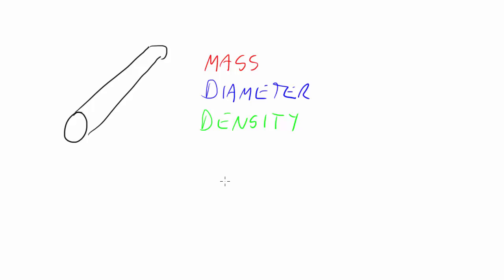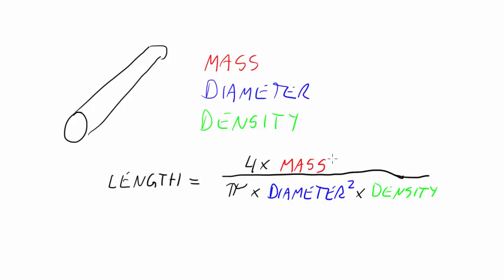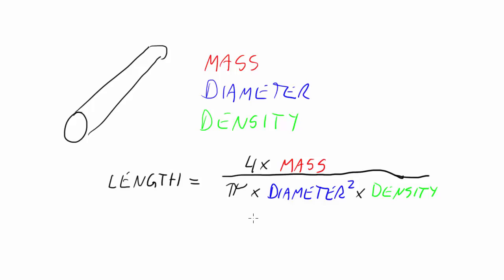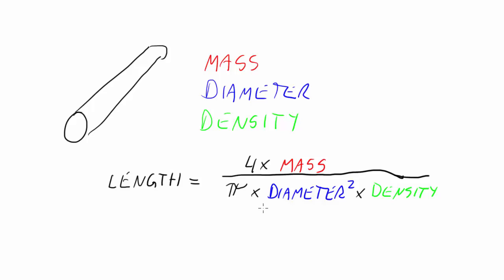A complex measurement equation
An example of a complex equation that describes how several sub-measurements are combined to give the final measurement result. This equation is used to estimate the uncertainty of the overall measurement from the uncertainties of the sub-measurements.